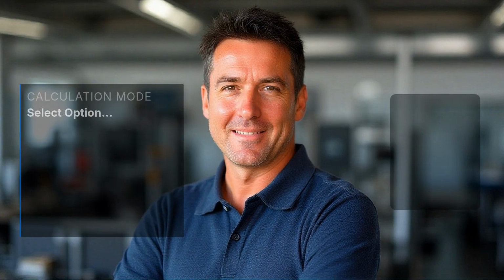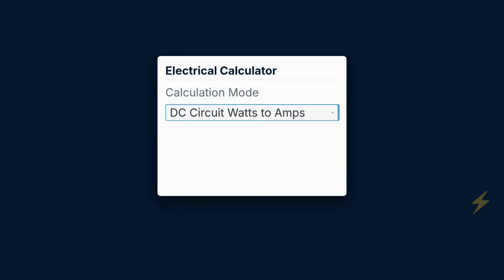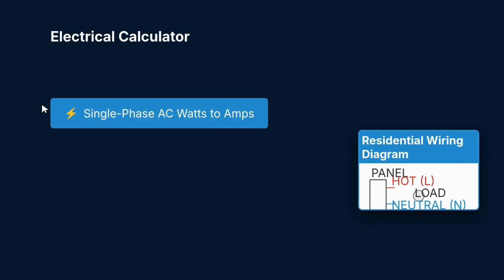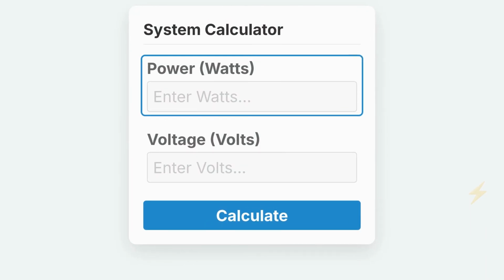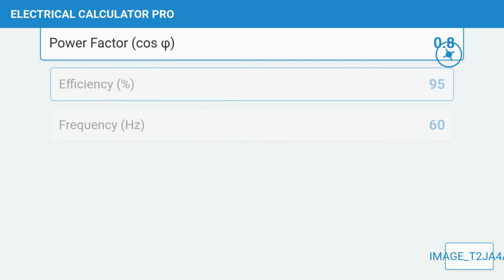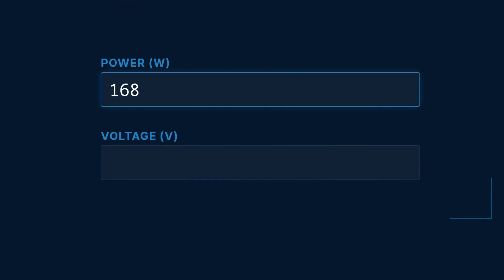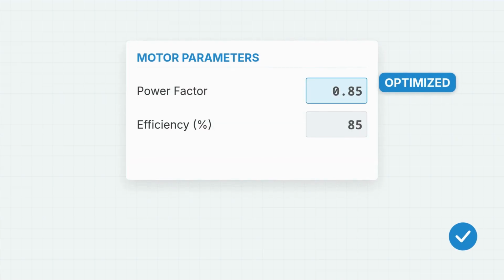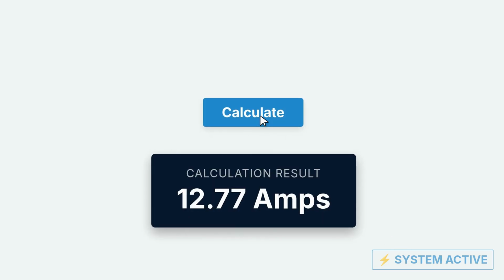Watts To Amps Calculator — How to Use It | Engineering Tool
How to use the Watts To Amps Interactive Calculator — an interactive engineering tool for engineering calculators problems.

Today we're looking at the Watts to Amps Interactive Calculator, an essential tool for electrical engineers and technicians who need to quickly convert between power and current in various circuit configurations. Whether you're sizing conductors, selecting circuit breakers, or ve...